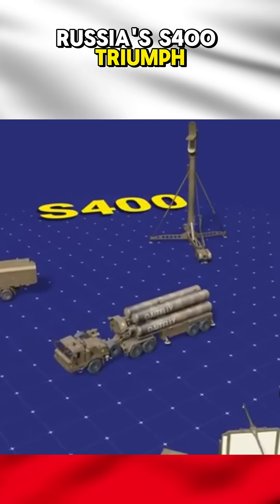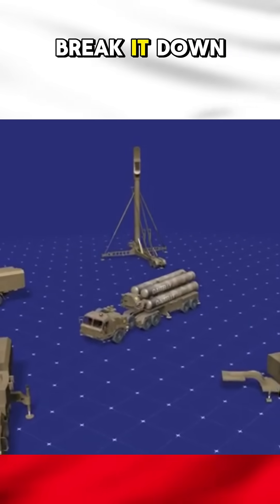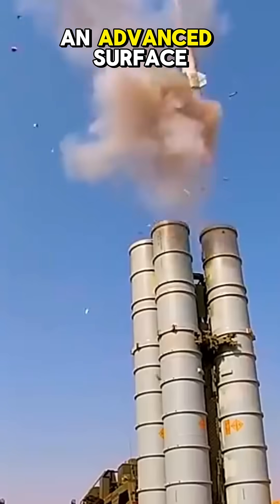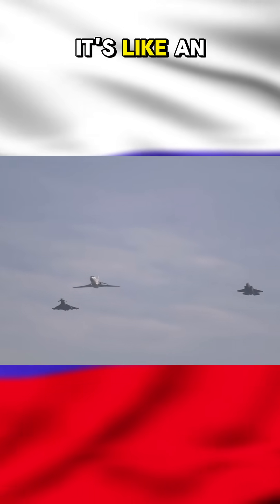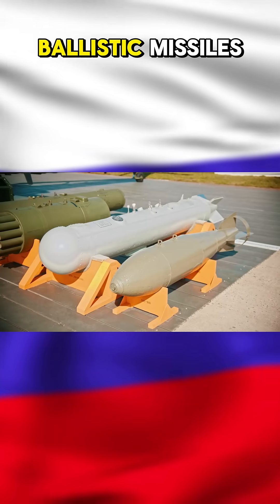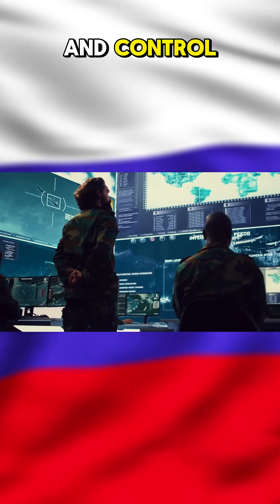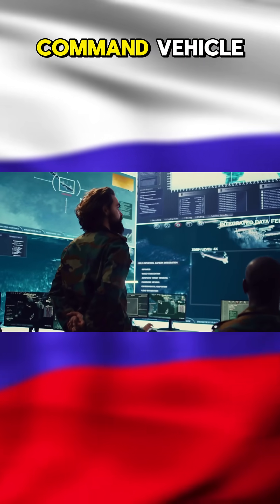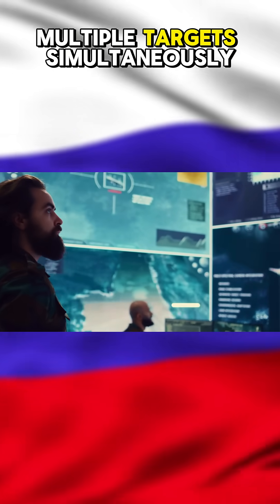Russian s400 air-defense missile system | 91N6E Big Bird | Missile war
Russia's S-400 Triumph—a cutting-edge missile defense system that's been making headlines worldwide. But how does it work? Let's break it down.
The S-400 is an advanced surface-to-air missile system designed to protect airspace. It's like an invisible shield for defending against aircraft, drones, and even ballistic missiles.
Step one: Detection. The S-400 uses powerful radar systems like the 91N6E Big Bird to scan the skies. These radars can detect targets over 600 kilometers away.
Once a target is detected, the system identifies its type, speed, and trajectory. It's like a digital fingerprint for everything in the air.
Step two: Command and Control. The data is sent to the command vehicle, where operators decide the best course of action. They can engage multiple targets simultaneously.
Step three: Interception. The S-400 has a variety of missiles, like the 40N6E, which can travel at hypersonic speeds and hit targets up to 400 kilometers away!
Guided by advanced radar and onboard systems, the missile locks on and neutralizes the threat with pinpoint accuracy.
In short, the S-400 is a game-changer in air defense, combining detection, precision, and rapid response to keep the skies secure.
Want to learn more about cutting-edge tech? Follow us for more!